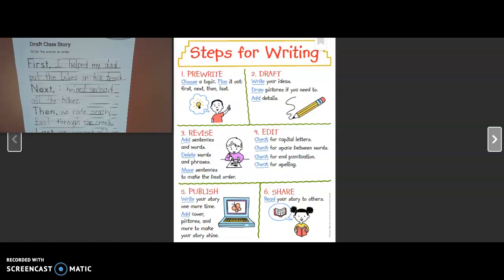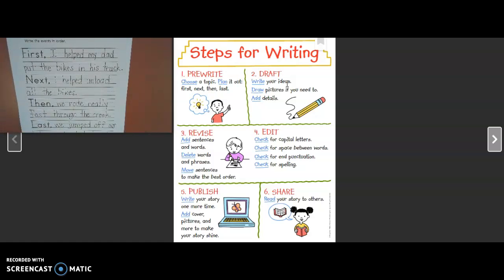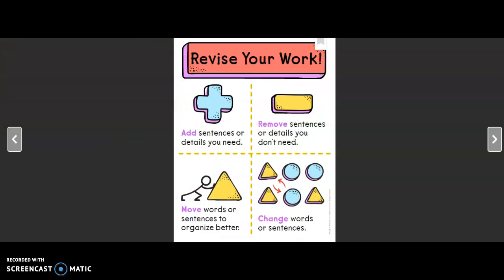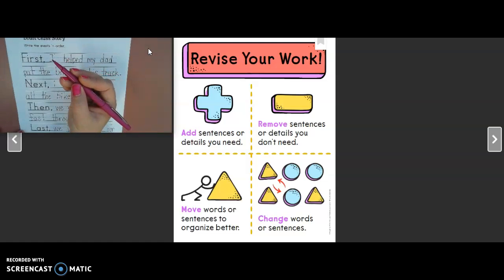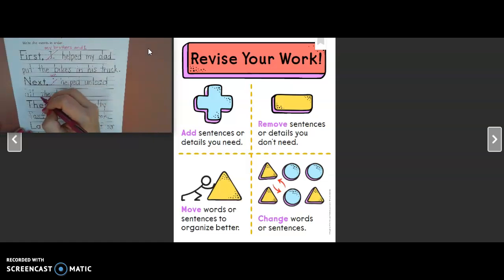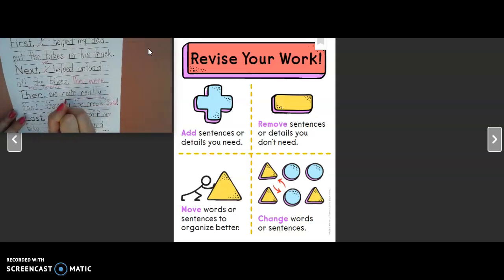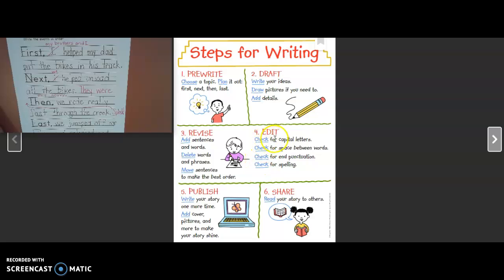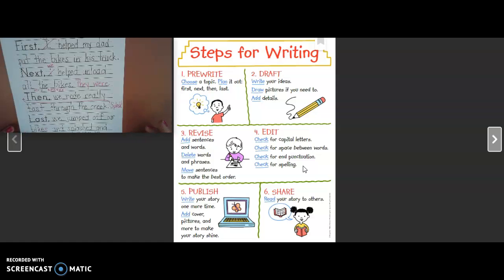HMH- Writing Workshop- Oral Story- Lesson 11- Revise/Edit